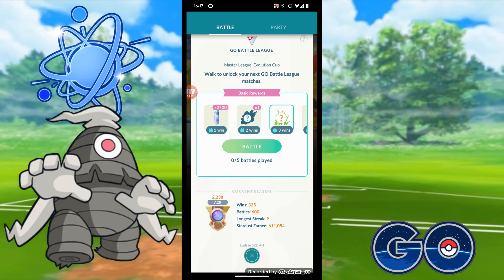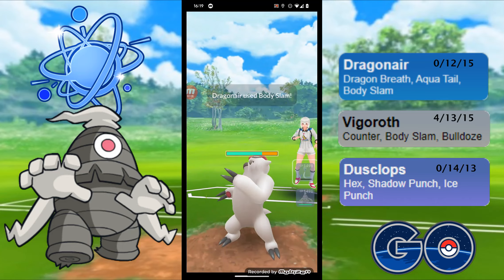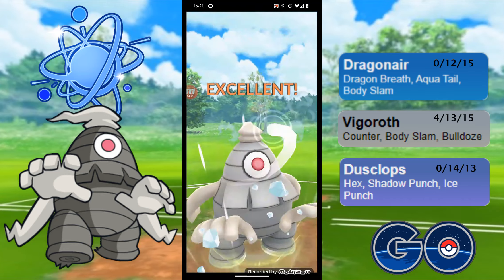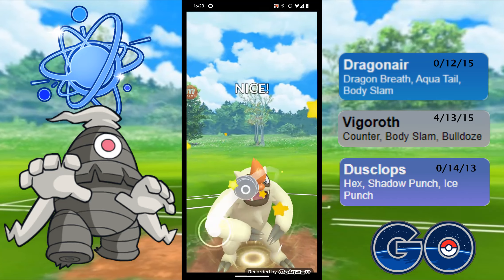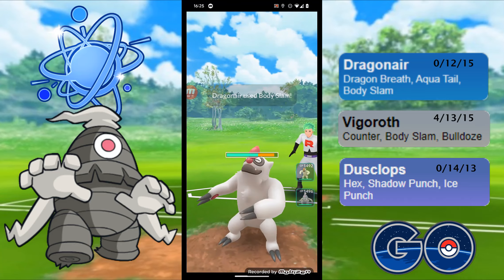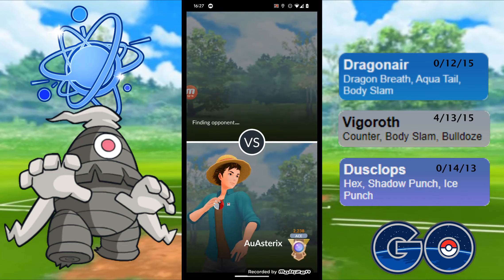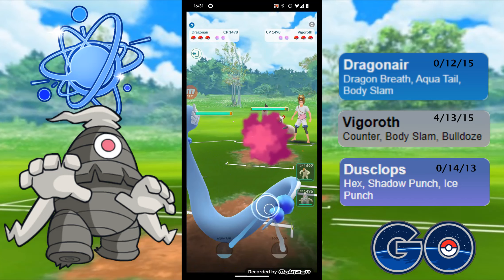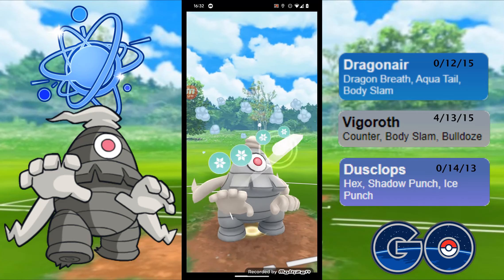Pokémon GO PvP easy Evolution Cup team!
The Evolution Cup is here and I run another very original team of Dragonair, Vigoroth and Golbat...

Pokémon is Copyright Gamefreak, Nintendo and The Pokémon Company 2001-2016 All images and names owned and trademarked by Nintendo, Niantic, The Pokémon Company, and others are the property of their respective owners and I do not own the rights for these.